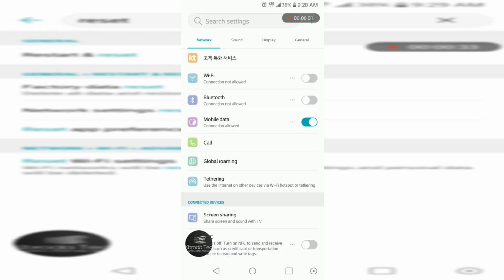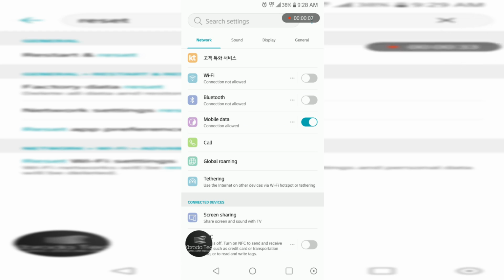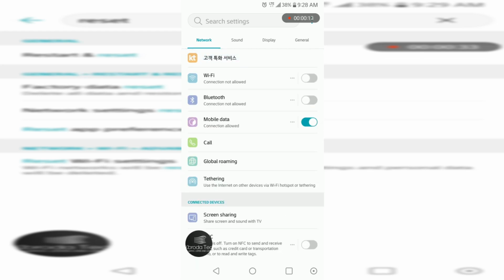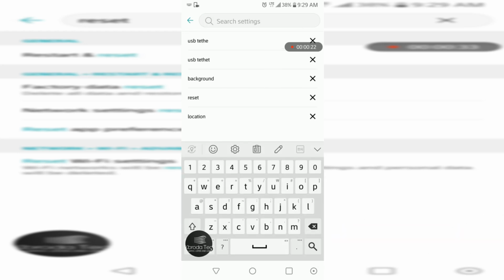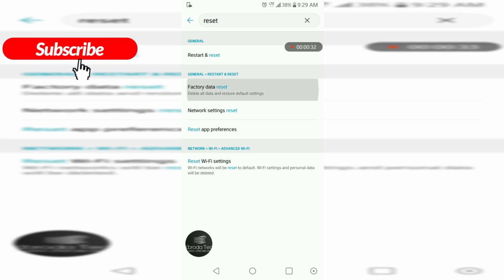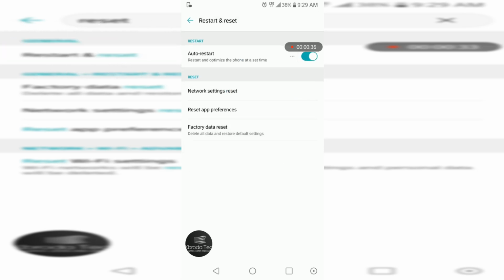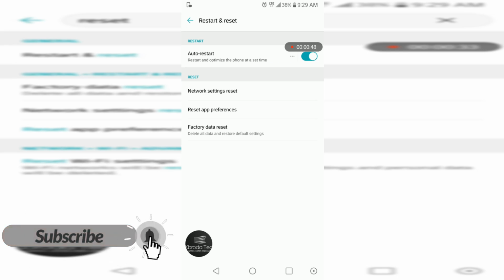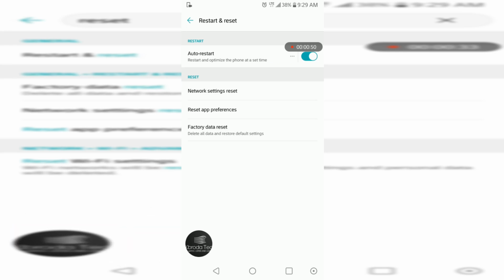🔄 How to Factory Reset Android Phones (2026 Step-by-Step Guide)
Is your phone slow, buggy, or full of storage issues? Learn how to completely reset your Android device to its original settings—works on Samsung, Redmi, Poco, Tecno, Infinix, and all brands!

📱 In This Video, You'll Learn:
✔️ 2 Safe Methods to Factory Reset (Settings Menu & Recovery Mode)
✔️ How to Backup Data Before Resetting (Photos, Contacts, Apps)
✔️ What Gets Deleted? Full Breakdown of Reset Effects
✔️ Troubleshooting Common Reset Problems

⚠️ Warning: This will erase all data – backup first!